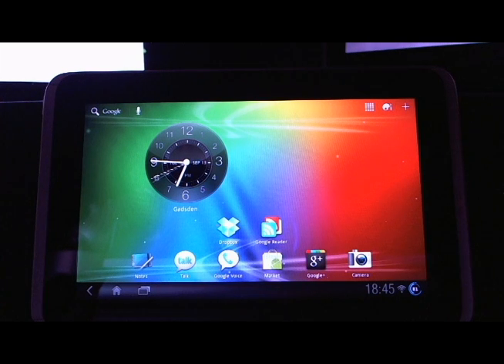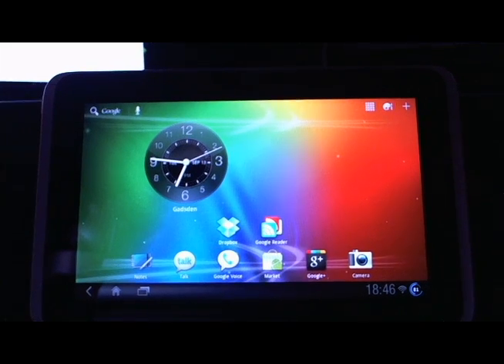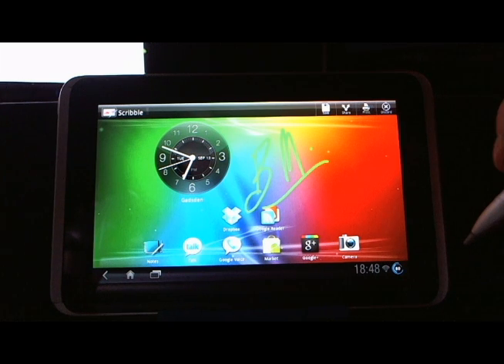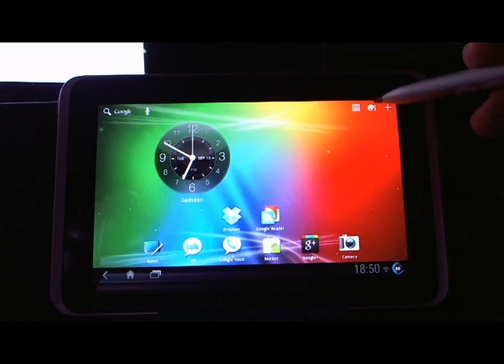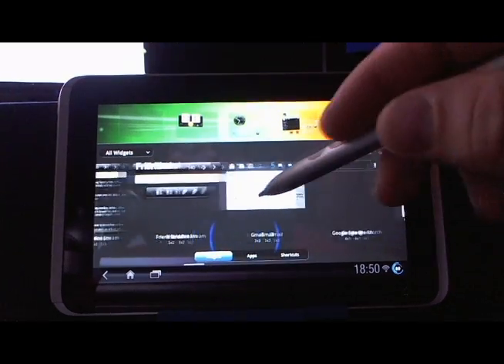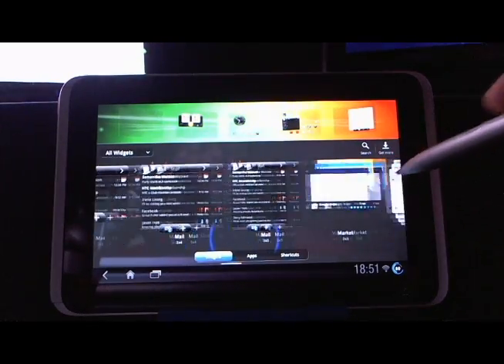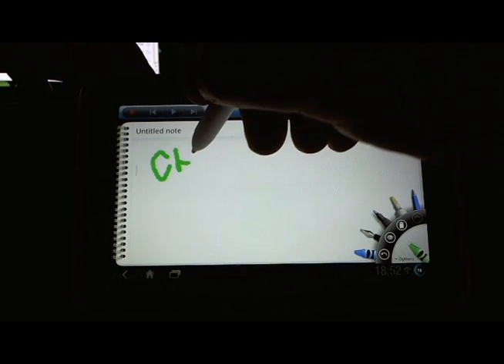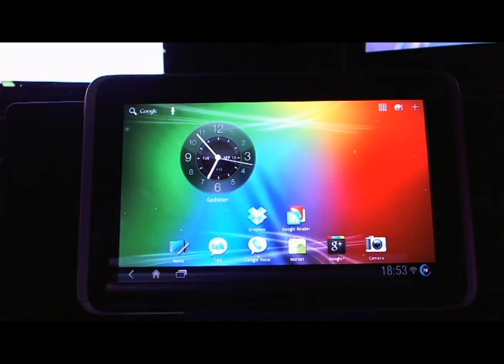Walk through of Honeycomb on the HTC Flyer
This is just a quick walk through of Honeycomb on the HTC Flyer (a 16 gb wifi only build.)